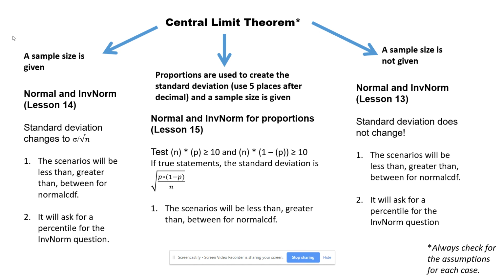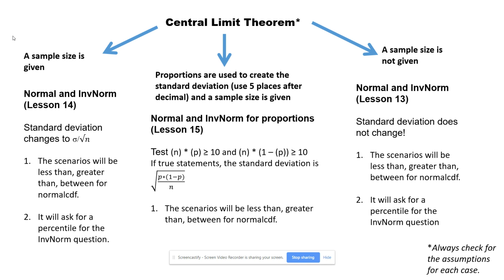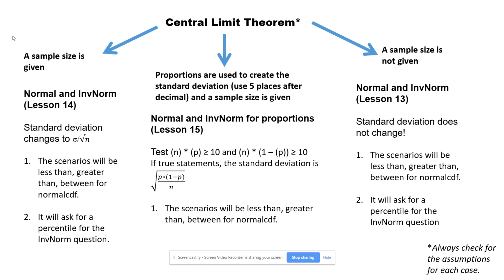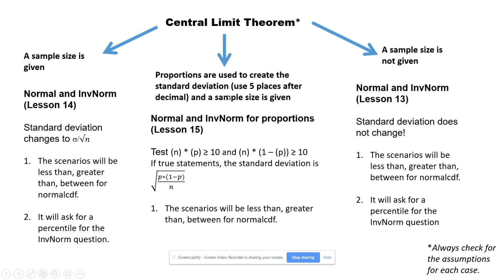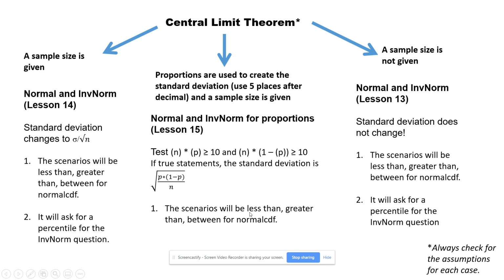Flow Chart for Central Limit Theorem